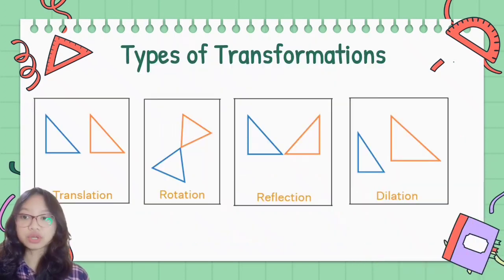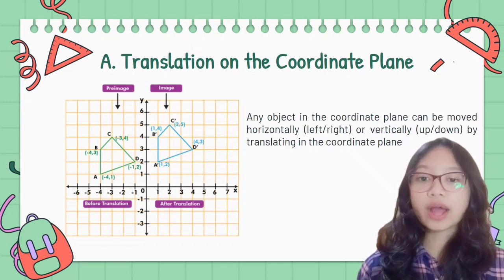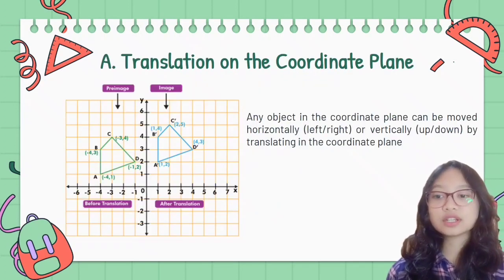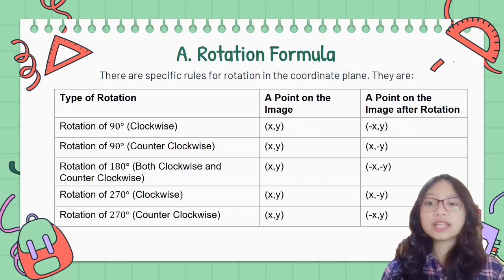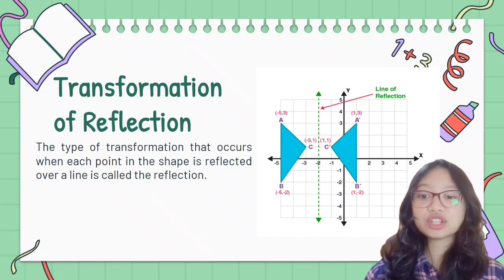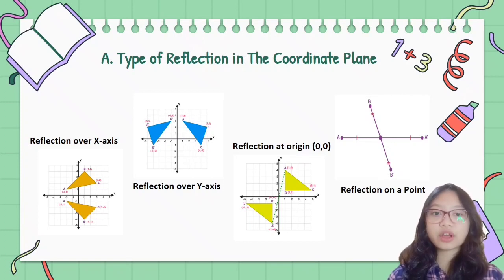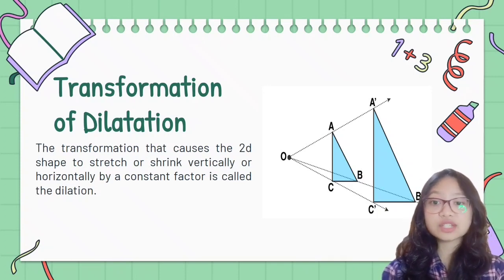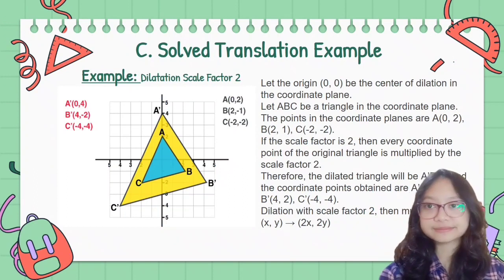Transformation || English for Math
Made Priyamti Widyamaharani
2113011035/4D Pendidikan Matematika